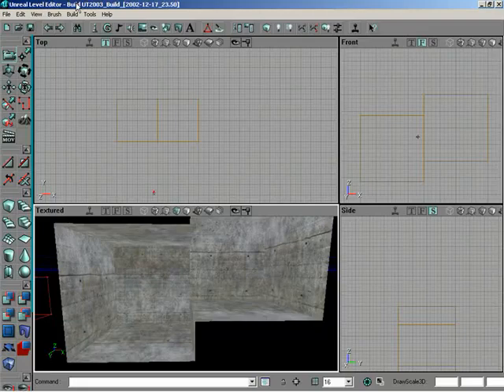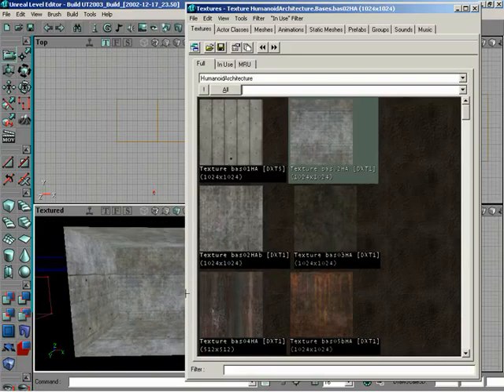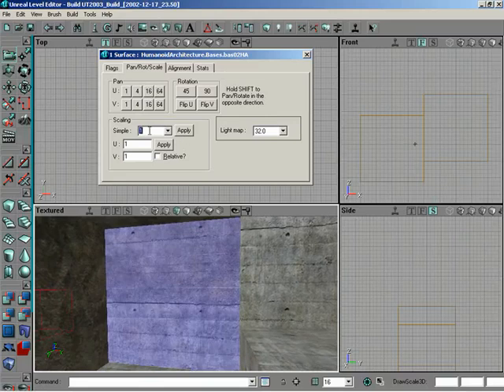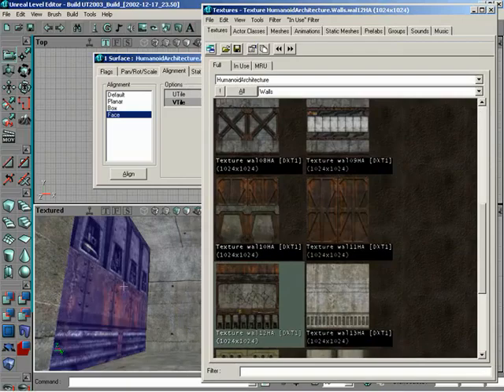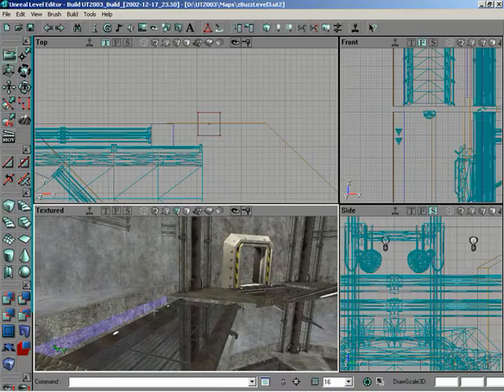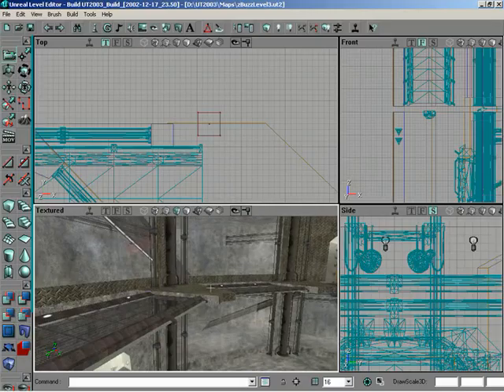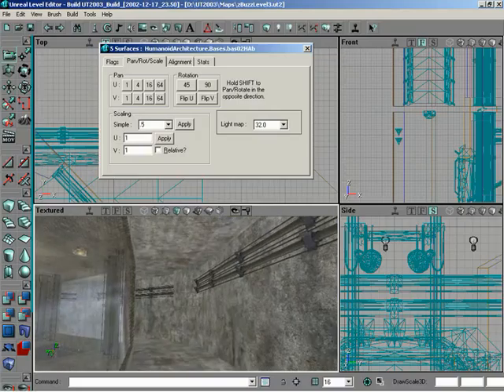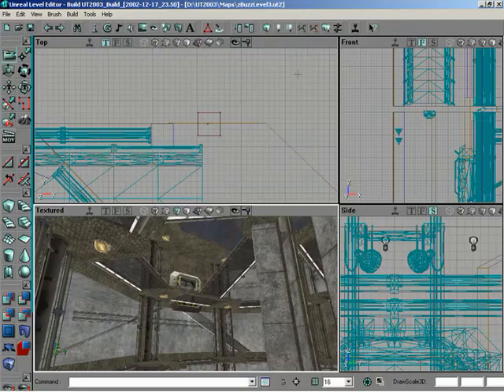3DBuzz Unreal Tournament 2004 Creating Levels Tutorial: Texture Basics